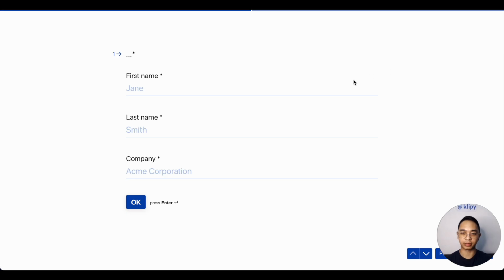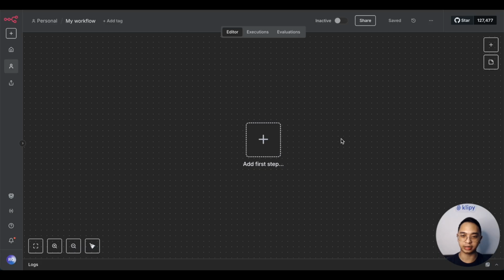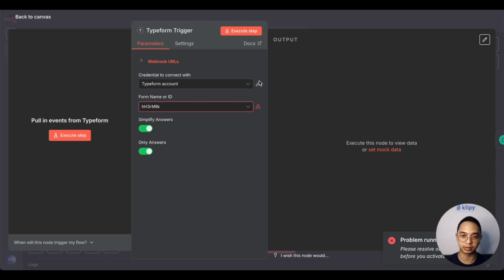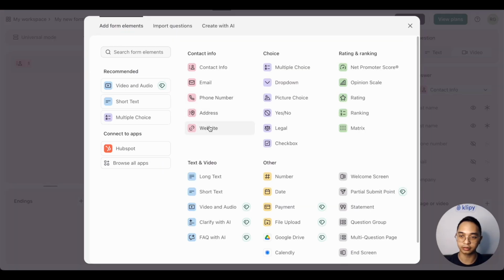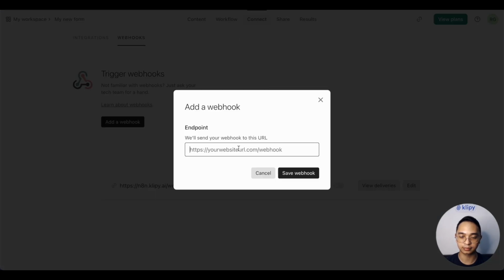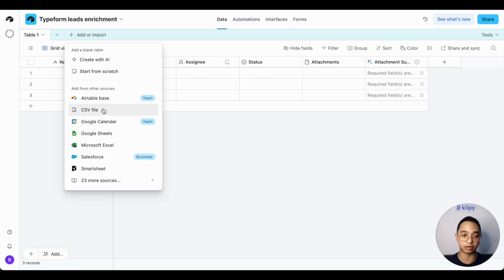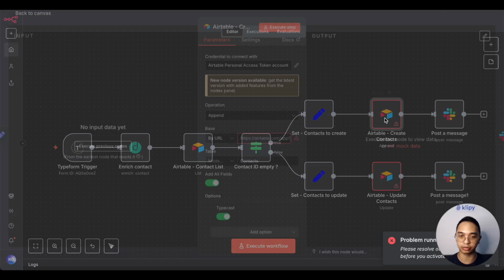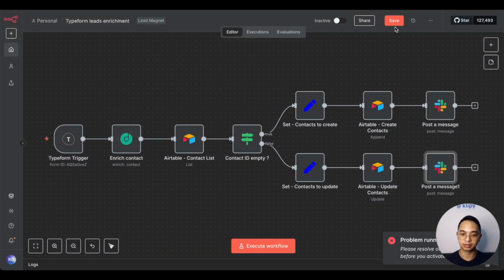How to Save 10+ Hours Qualifying Your Website Leads with n8n (No Code Tutorial)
🚀 Stop Calling Prospects Blind - Automate Lead Enrichment With This Typeform n8n Workflow!

In this video, I'll show you exactly how to build an automated lead enrichment system using n8n that transforms basic Typeform submissions into rich prospect profiles. This powerful workflow automatically captures form responses, enriches leads with company data via Dropcontact API, updates your Airtable CRM with complete prospect information, and sends instant Slack notifications to your sales team. This no-code automation is perfect for sales teams, revenue operations, and marketing teams who want to eliminate blind prospect calls and speed up lead qualification.

💡 This automated lead enrichment workflow has helped sales teams increase close rates by 40% by providing complete prospect context before every call. The system runs in the background and transforms your lead qualification from manual data entry to instant, actionable prospect intelligence, turning more leads into qualified opportunities.

🎯 What You'll Learn:
✅ Automatic lead capture from Typeform with instant enrichment
✅ Real-time CRM updates and team notifications via Slack

⏰ TIMESTAMPS:
00:00 - Introduction
00:14 - How it works
01:02 - Setting up the workflow